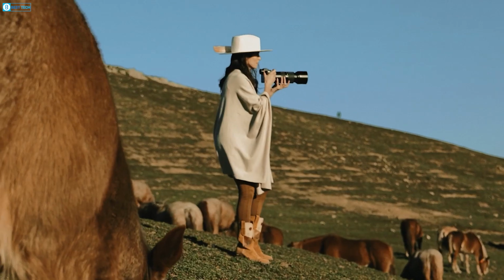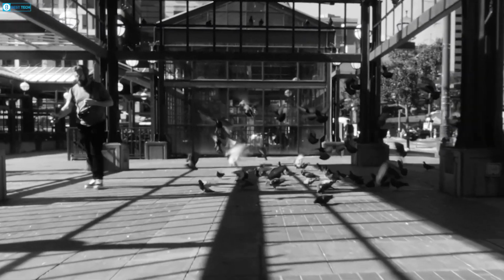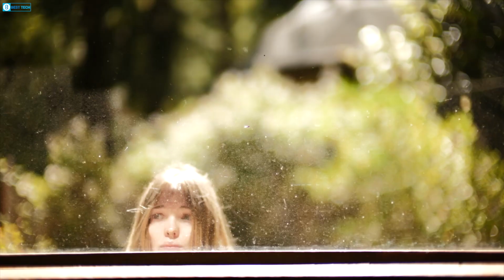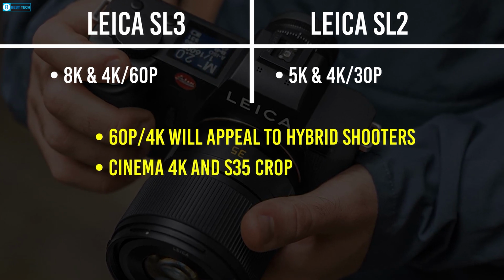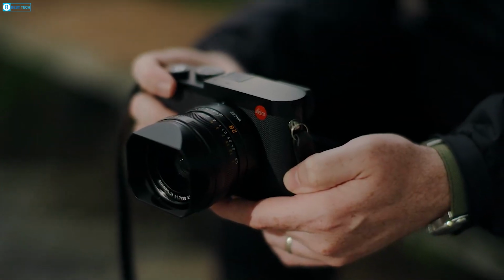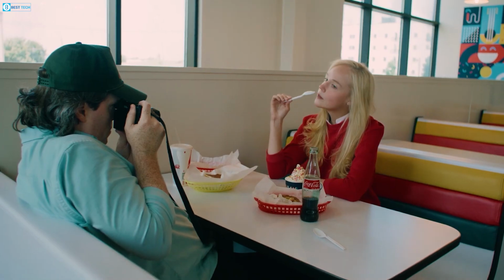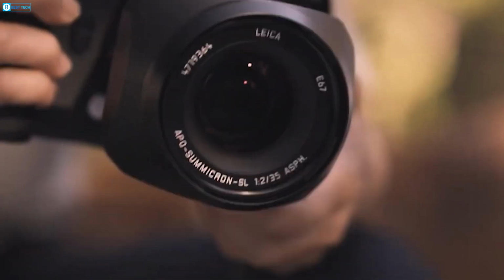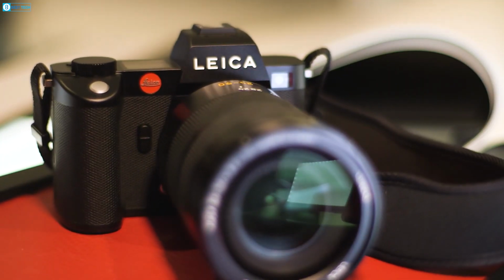Leica SL3: Perhaps the Most Exciting Leica Yet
Hold onto your hats, camera enthusiasts! Rumors have circulated concerning the forthcoming Leica SL3 mirrorless camera. With game-changing enhancements throughout, this strong contender appears poised to deliver Leica's most advanced image and video performance yet.